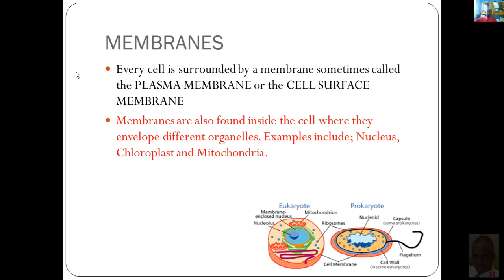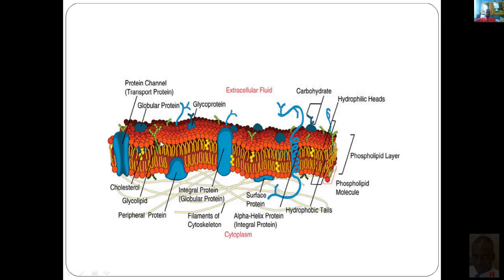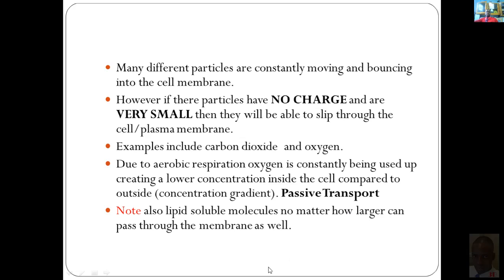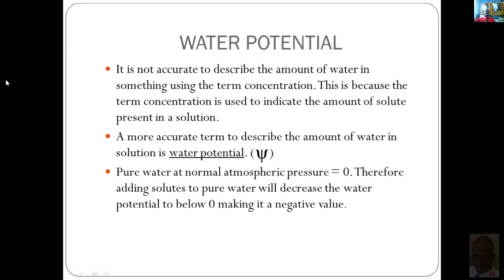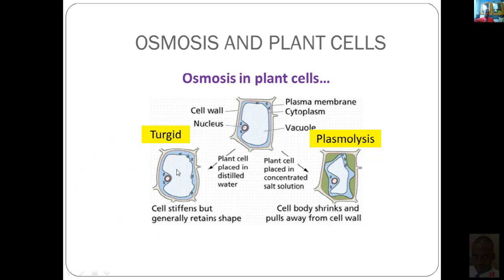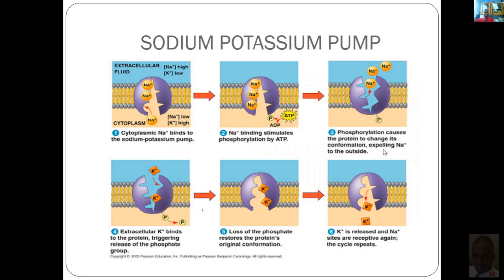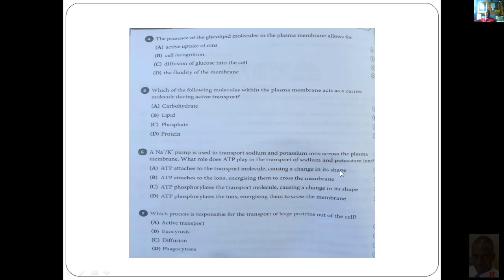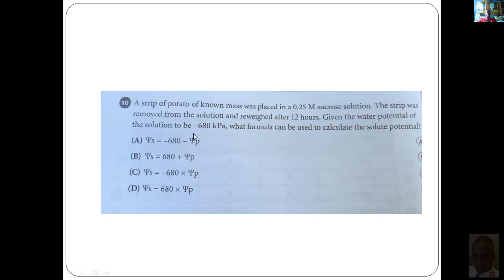Membrane structure and function 9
Membrane structure and function of its components such phospholipids, proteins, and cholesterol.
The movement of substances across the membrane can be passive: simple diffusion, facilitated diffusion and via osmosis.
Movement can be active: active transport, endocytosis and exocytosis.
To close out the presentation I reviewed 10 questions in relation to the material presented.